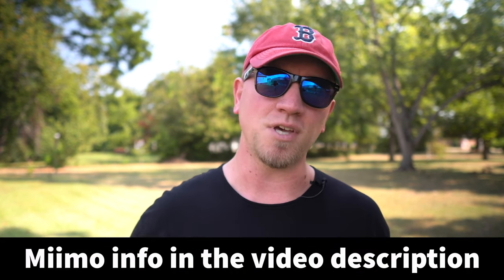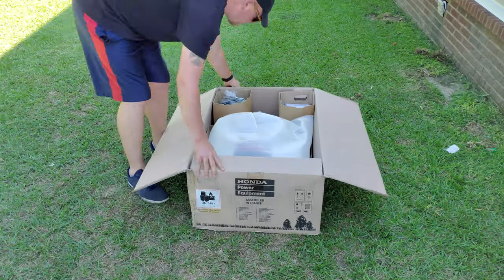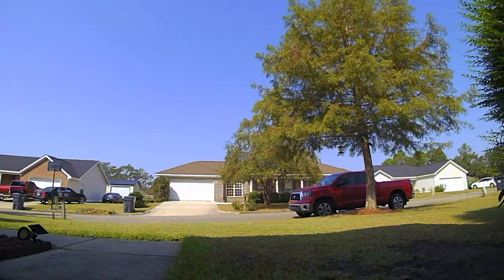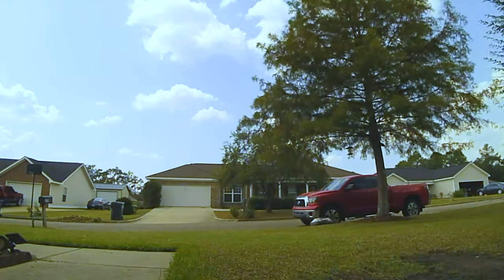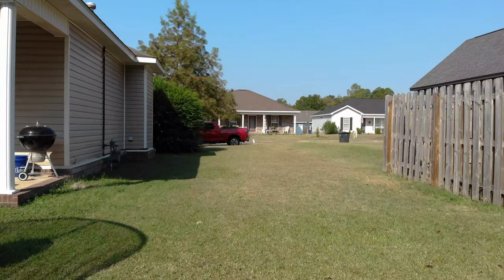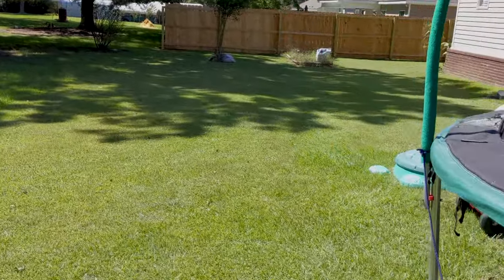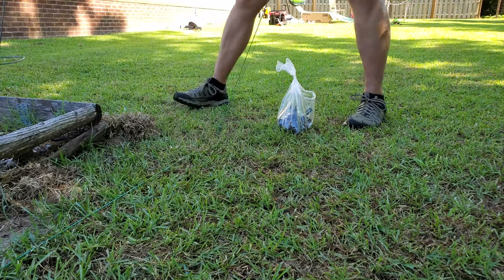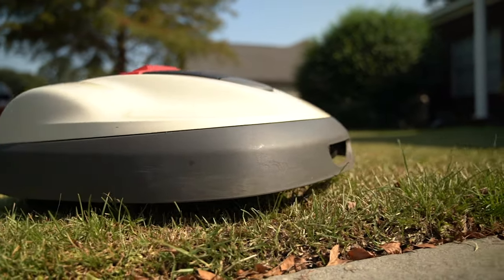Honda Miimo Review - Robotic Lawn Mower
Honda Miimo Review - Robotic Mower.

Follow Honda Power Equipment:
Instagram.com/HondaPowerEquipment
Facebook.com/HondaPowerEquipment
Twitter.com/HondaPE_USA